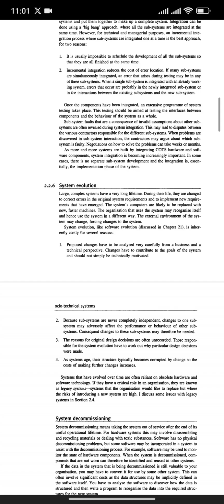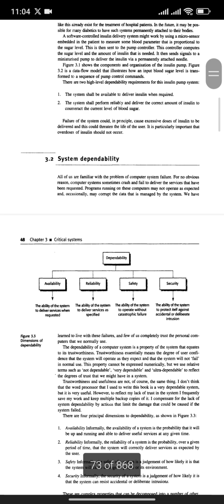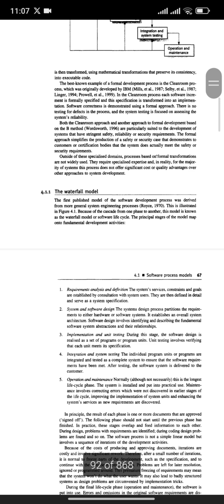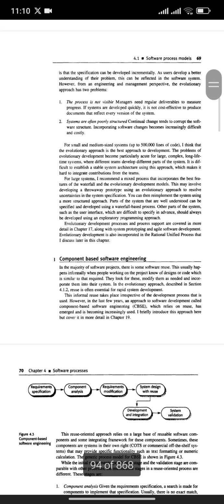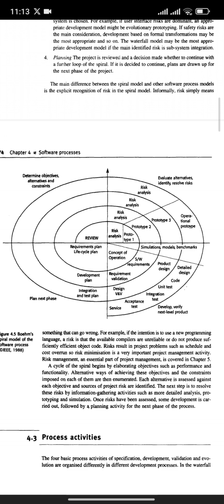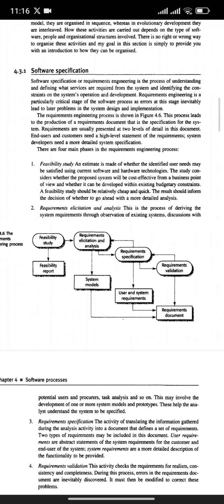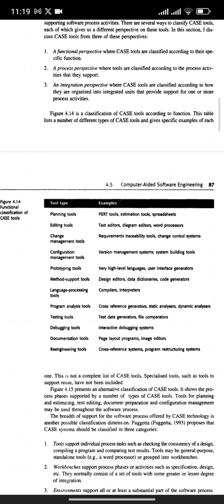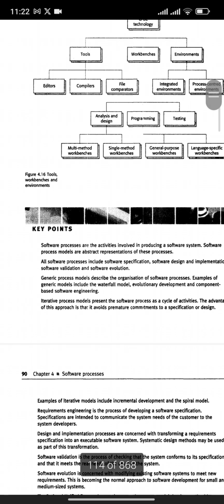Introduction to Software Engineering Part 2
Narration of
Waterfall Model
Iteration Process
Component base software engineering
CBSE - Computer base software engineering